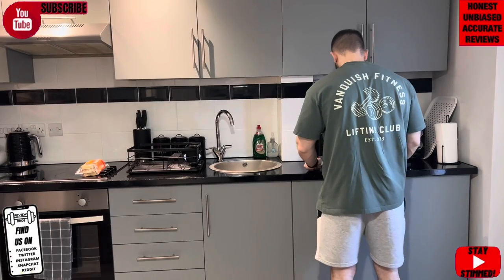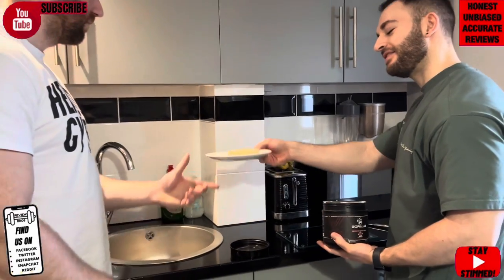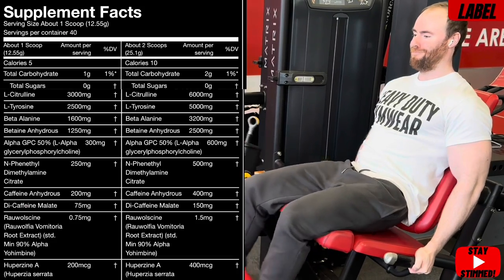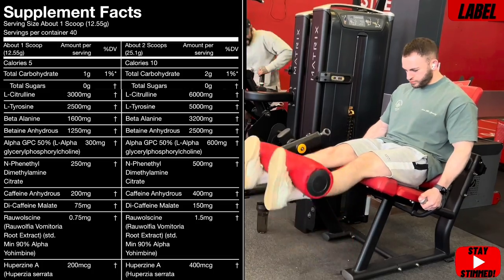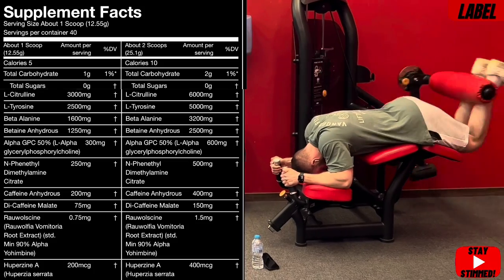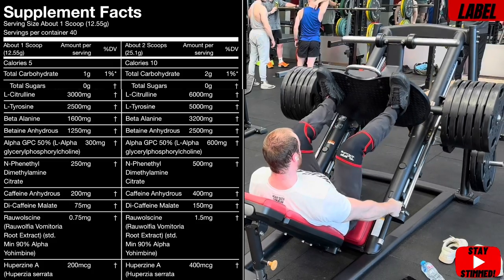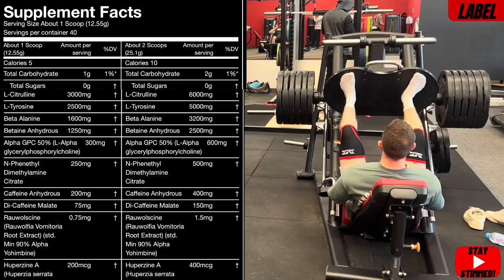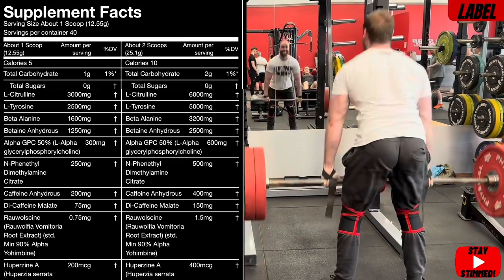YEAH THEY AIN’T PLAYIN’ | GORILLA MODE HIGH STIM PRE WORKOUT REVIEW || GORILLA MIND (James English)